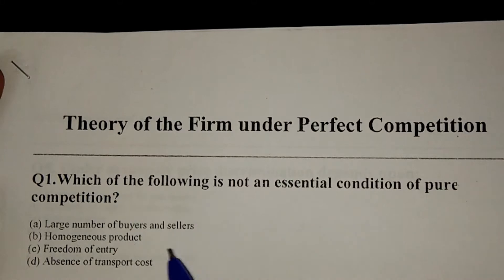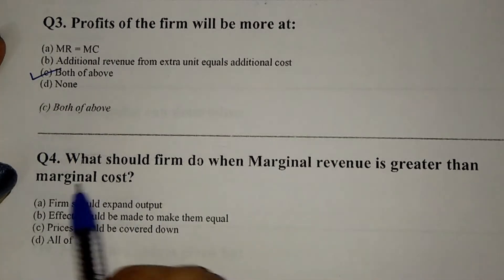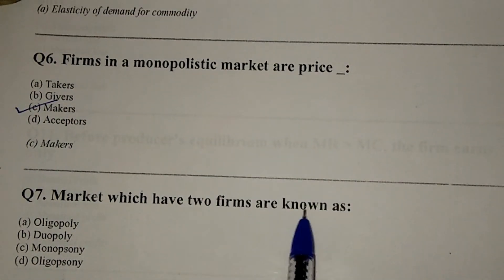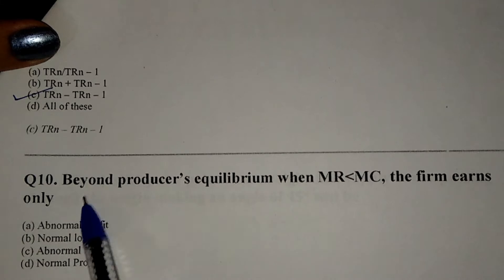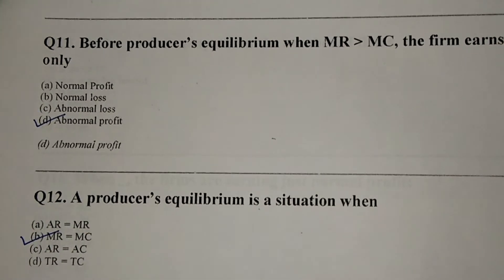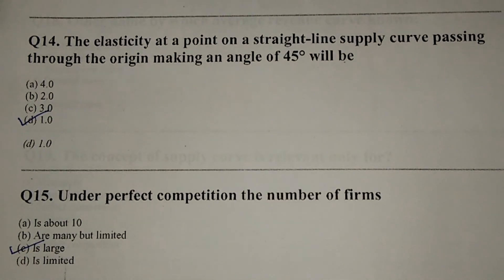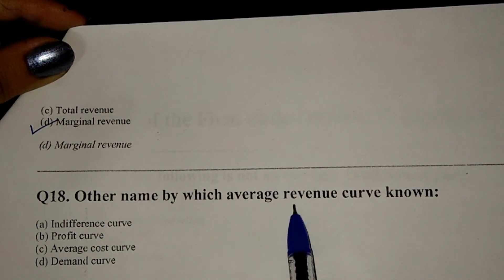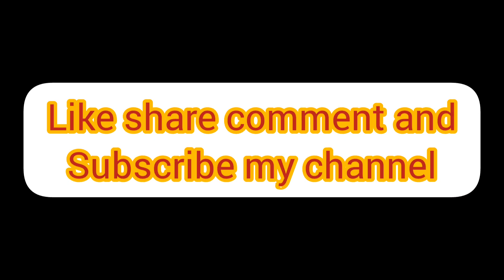Theory of the firm under Perfect Competition | MCQ | Semester 1 | Class 12th | Economics